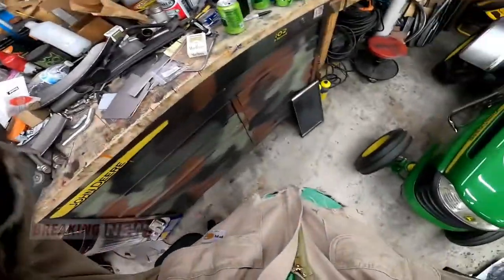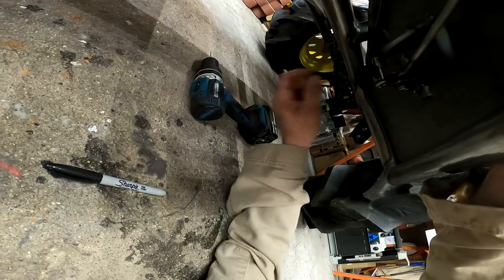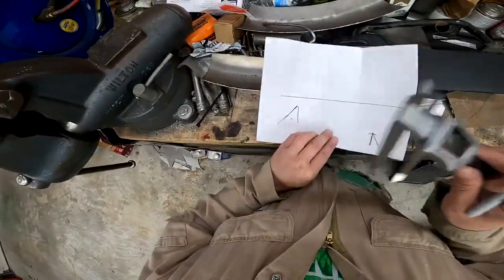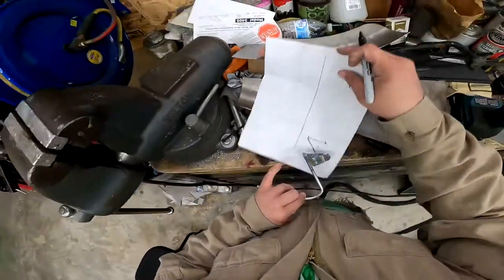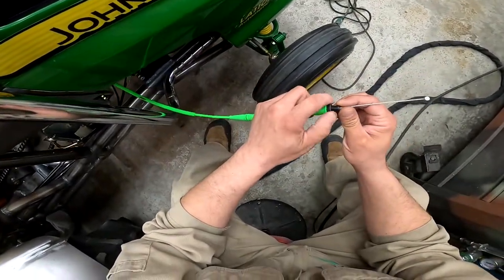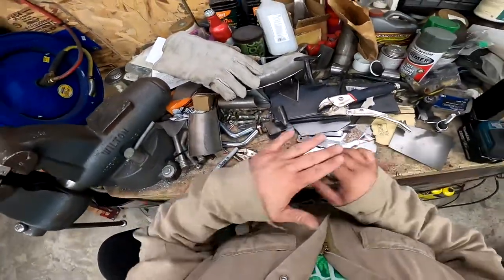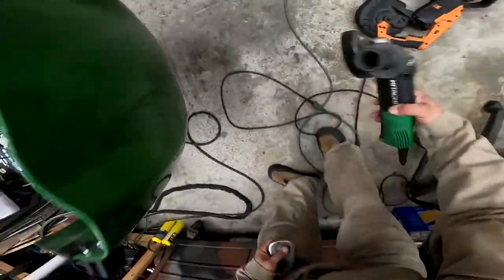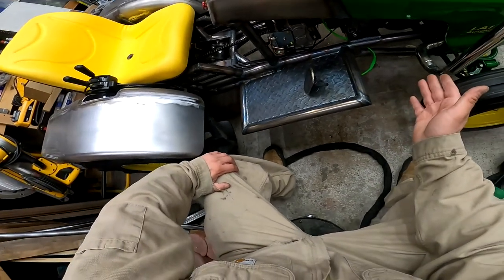Project X Day 39 Gas Pedal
Today I make a gas pedal! One more step towards the big finish! I make this pedal very similar to the clutch, but also a bit different. I think it'll need some toes later... Confused? Watch and see!